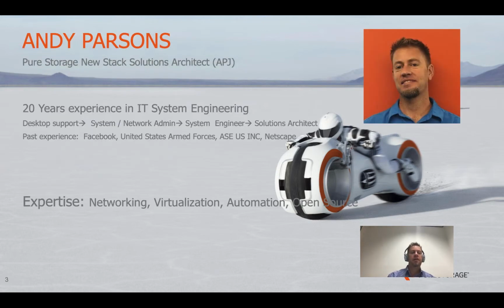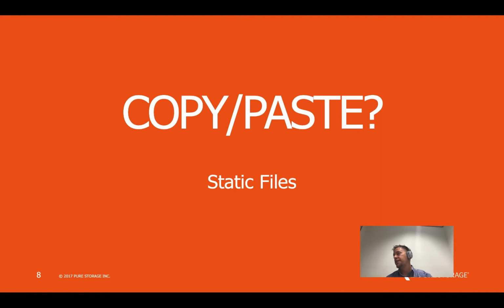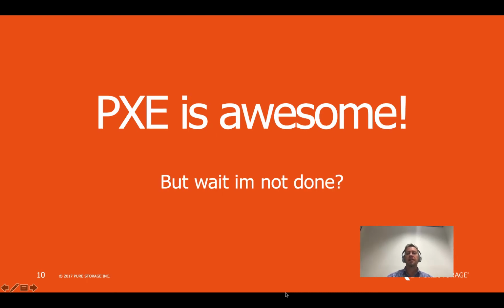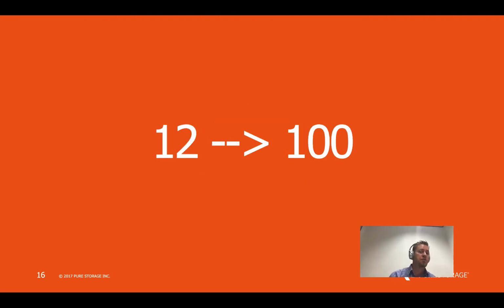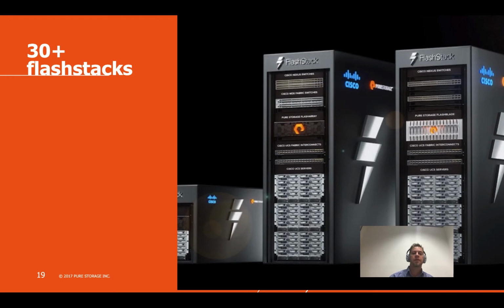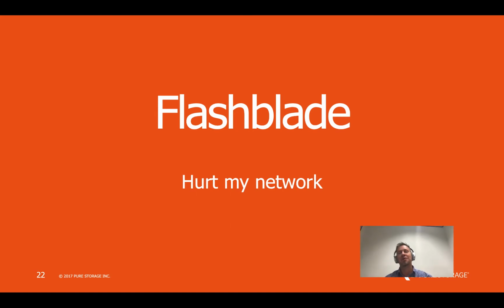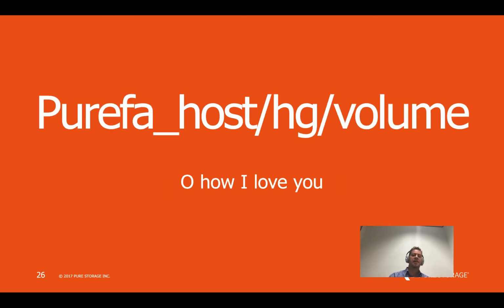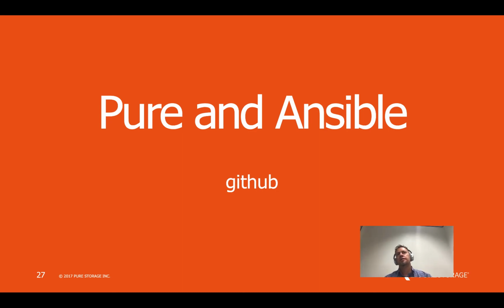Ansible and Pure